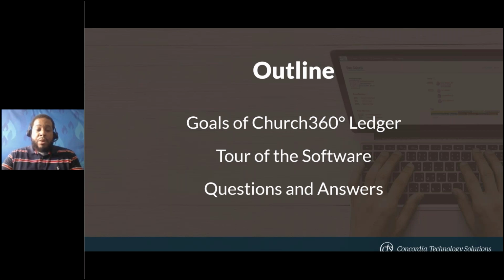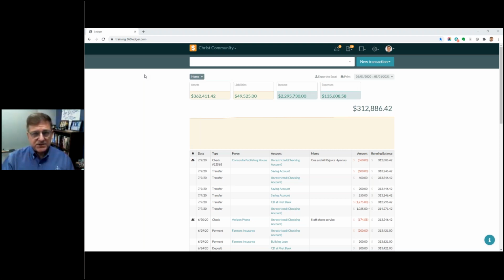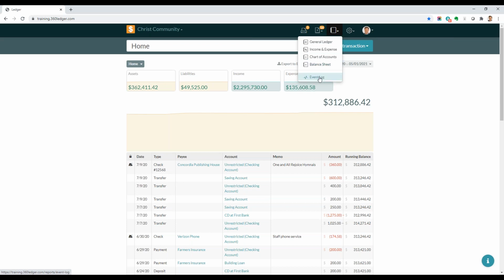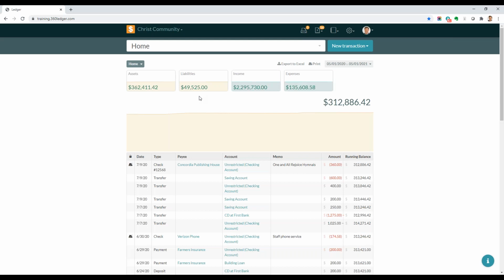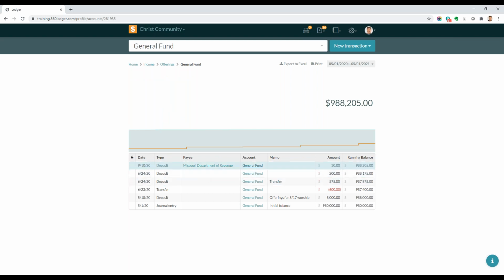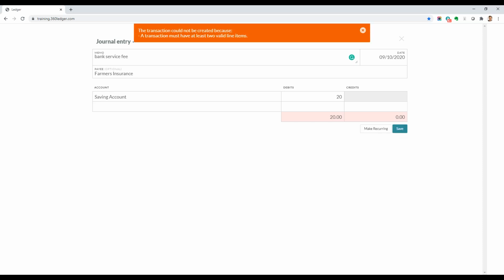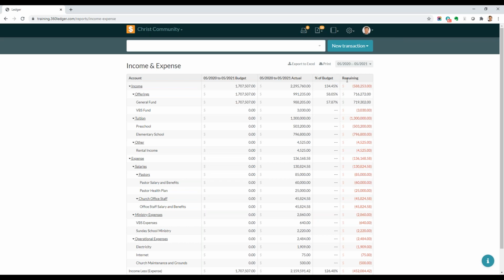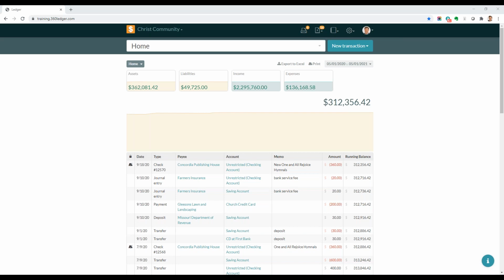Better Understand Your Church's Income and Expenses with Church360° Ledger